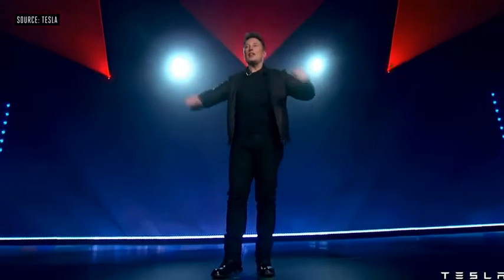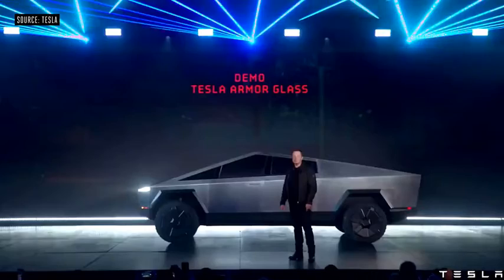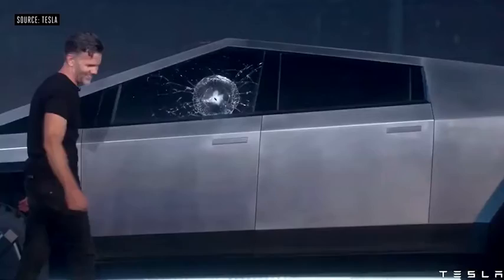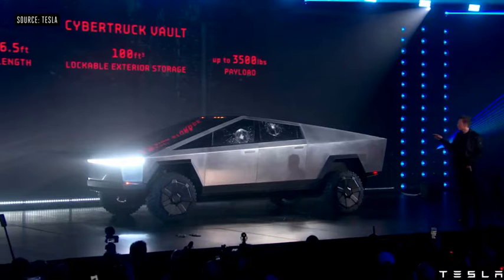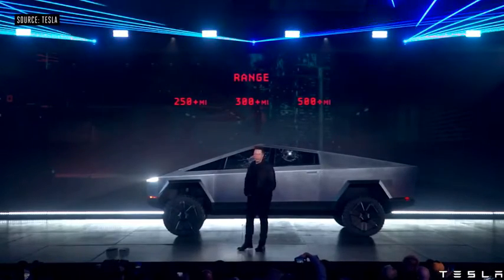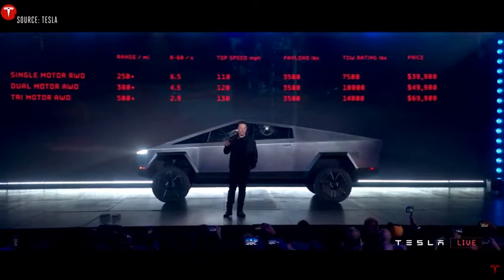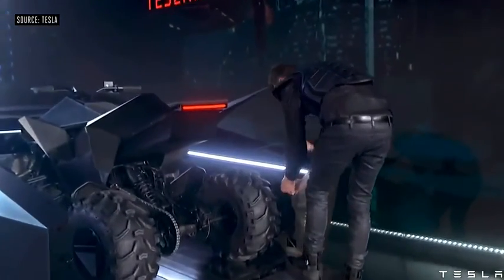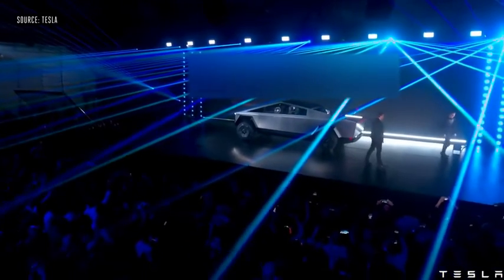Tesla Cybertruck event